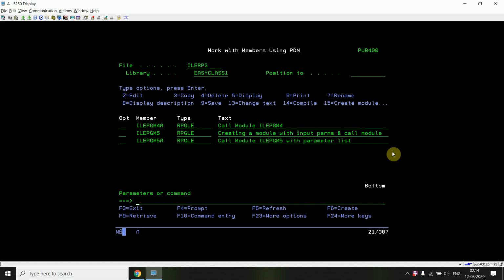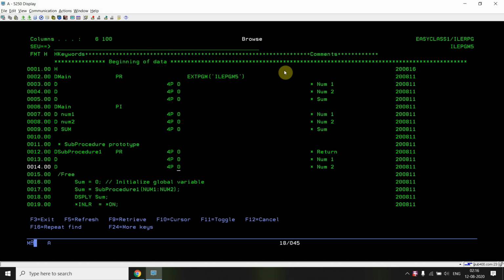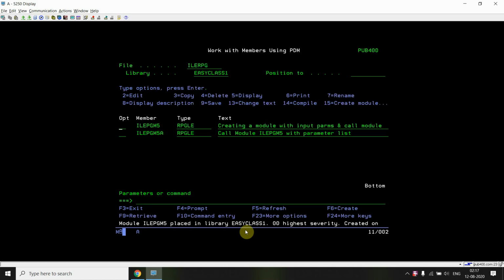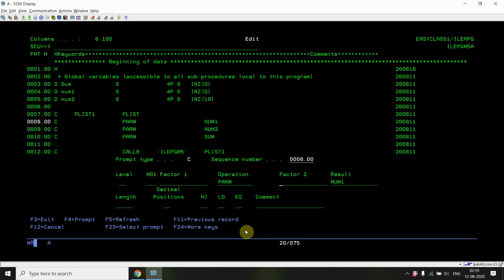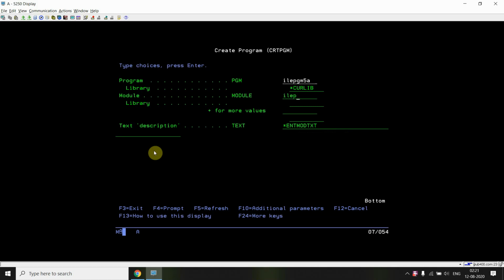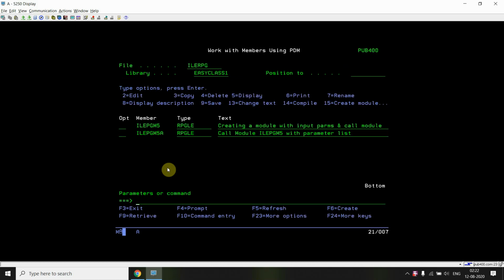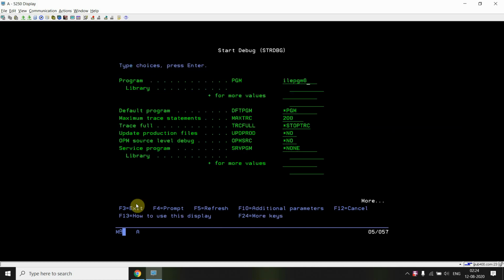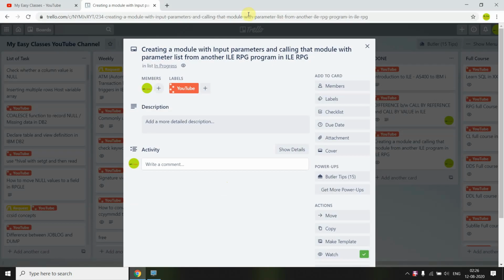IBM i,AS400Tutorial,Series-ILE concepts-Create MODULE with Input parms & call module with param list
Apply and get any of the following Credit cards:
IBM i, AS400 Tutorial, Series,System i -Create MODULE with Input parms & call module with param list.
Creating a MODULE with Input paramters and calling that module with paramter list from another ILE PROGRAM in ILE RPG
Parameters and Prototypes